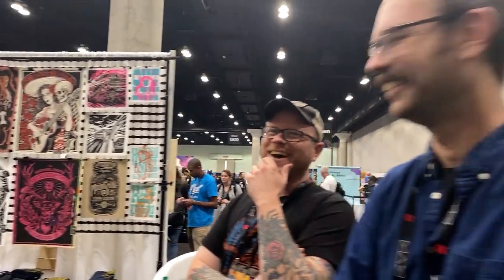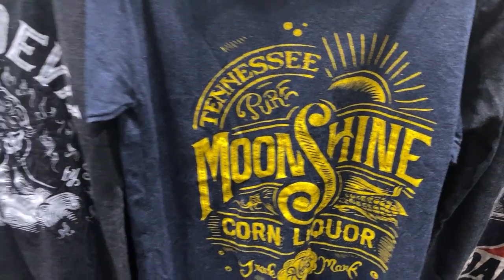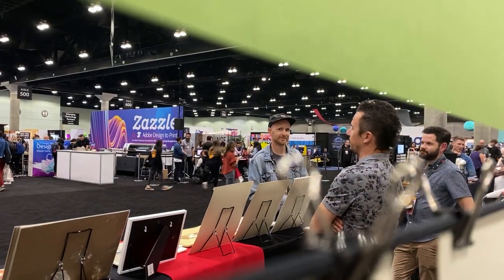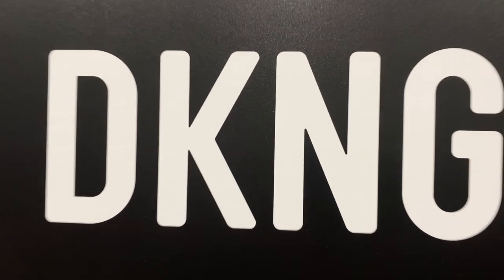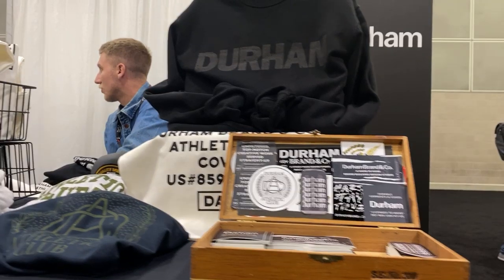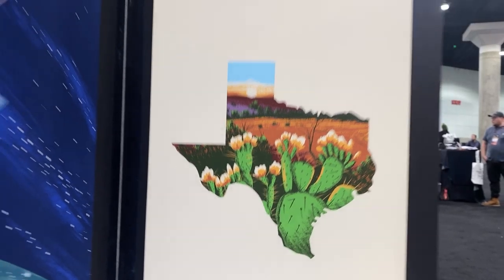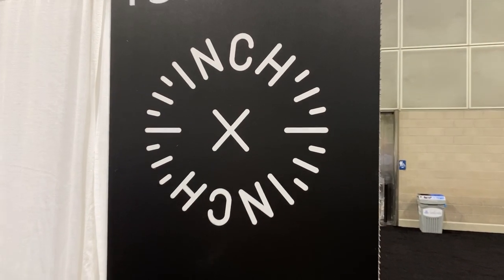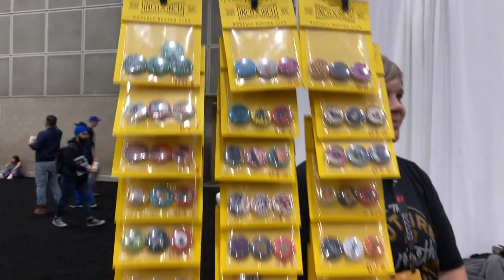Adobe Max Artists Marketplace - Every Booth Reviewed With Art Vending Pro Tips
Mark Brickey from Adventures In Design podcast walked the Adobe Max Artists Marketplace filming every single booth. Giving insight into proper artist vending best practices and allowing you to see some of the great products and art created by today's best designers. These are the folks using Adobe products to create their own brands and product lines to take their design and illustration talents to the next level. There's a lot you can learn from studying their artwork and business models.